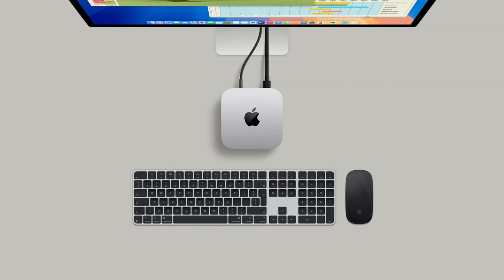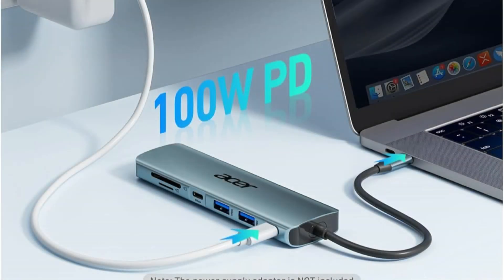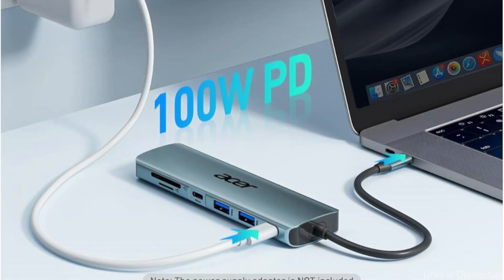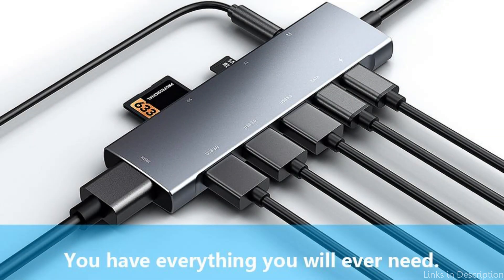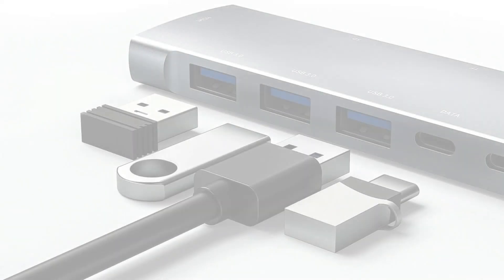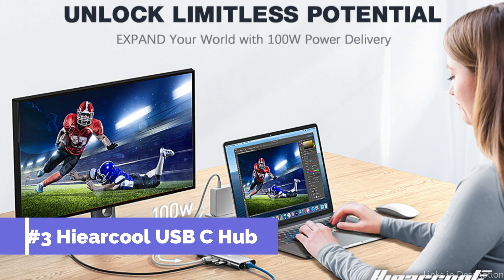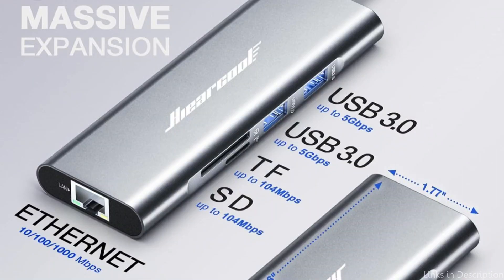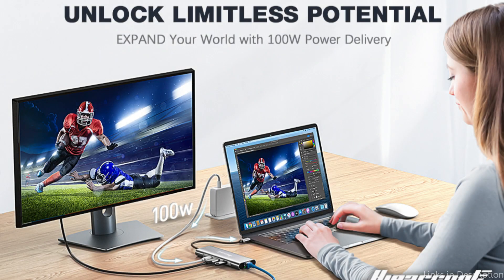Best USB C Hubs for Mac Mini M4 and M4 pro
We will examine a various of USB C hub for mac mini m4 and M4 pro, emphasizing their features and compatibility. These hubs can offer the extra connectivity choices that will improve your computer experience.

1. Acer 7 in 1 USB C Hub for Mac Mini M4 series

2. NXPGKEA USB C Huc for Mac Mini M4 series

3. Hiearcool USB C Hub for the mac Mini M4 series

More Hubs